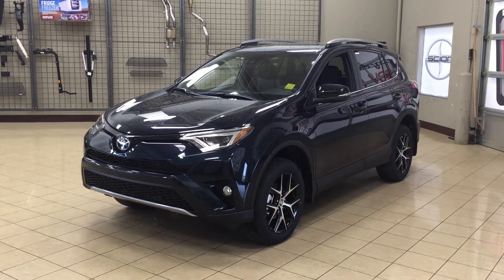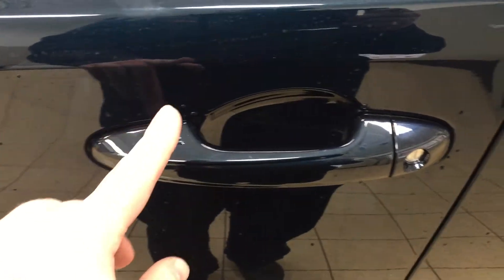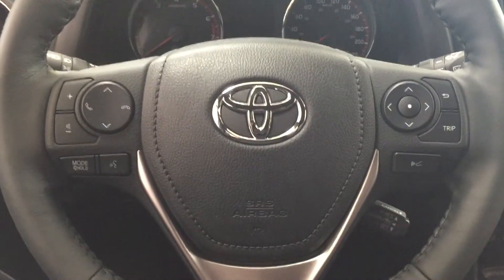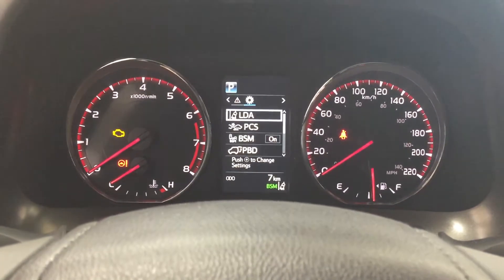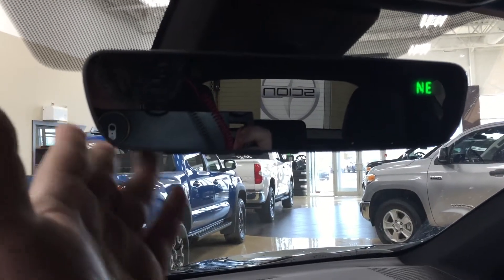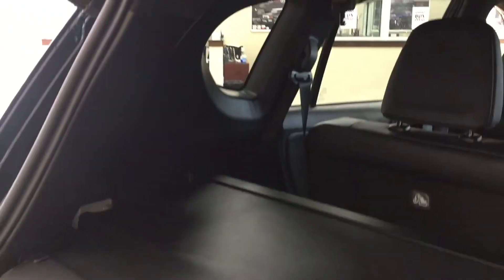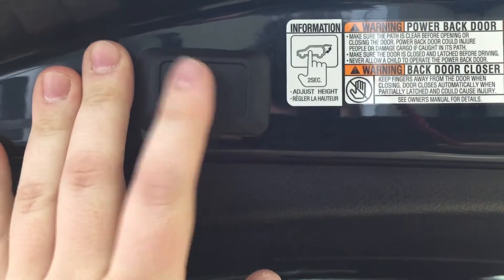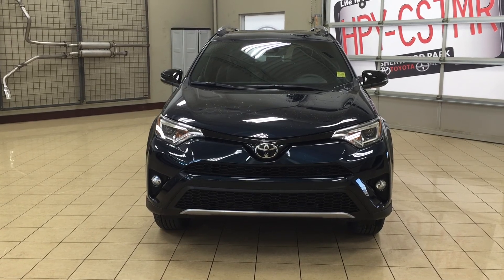2017 Toyota RAV4 SE Review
This is a 2017 Toyota RAV4 with 6-Speed A/T transmission Blue[221,Galactic Aqua Mica] color and Black interior color.  This video is recorded and uploaded by cDemo Mobile Inspector